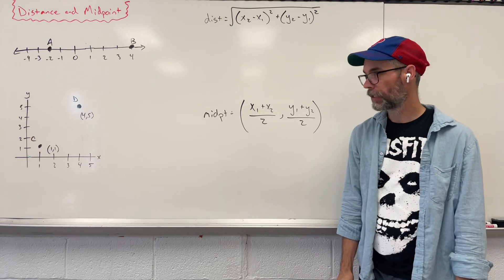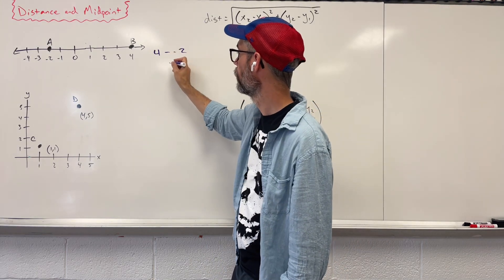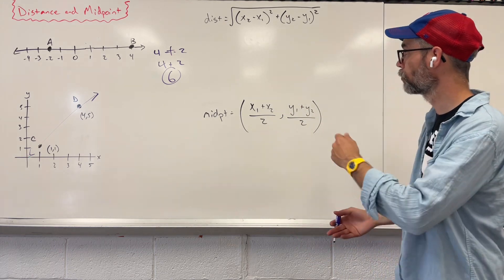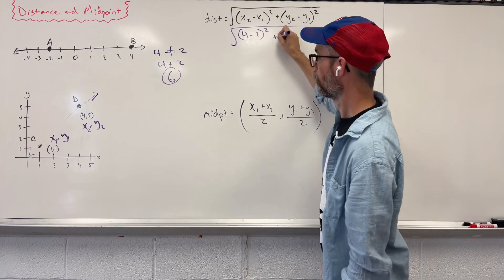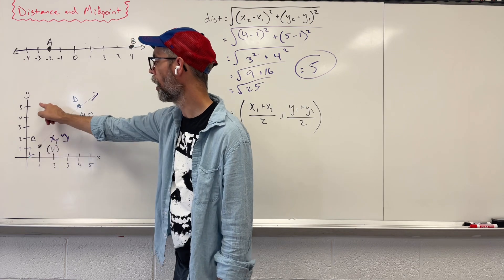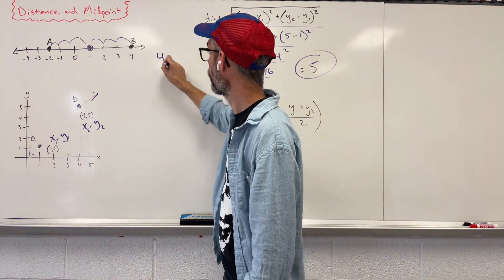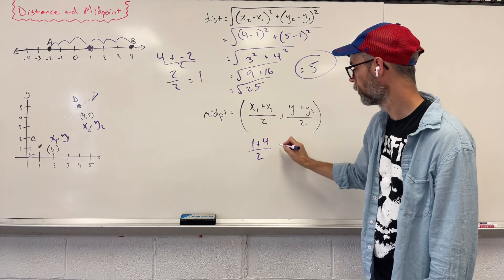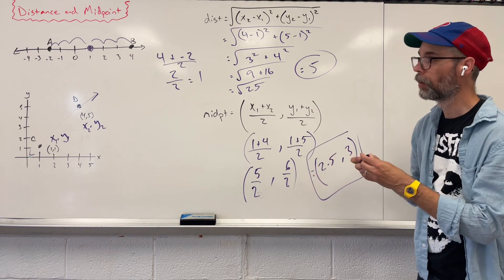Geometry - Distance and Midpoint Formulas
Geometry: Understand how to find the distance and midpoint of a line by using the distance and midpoint formulas.